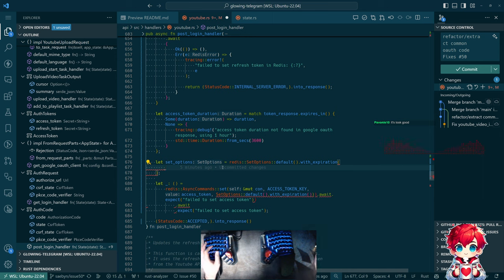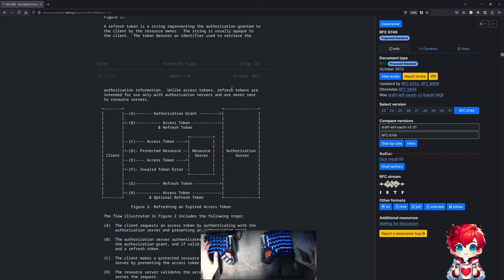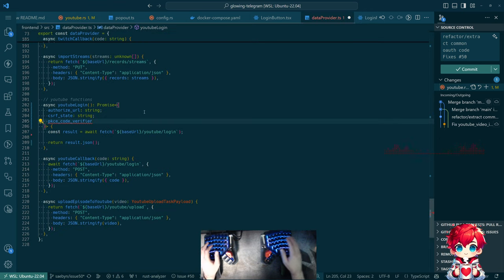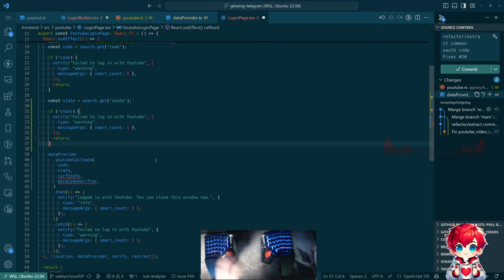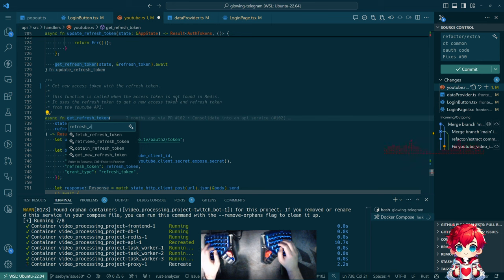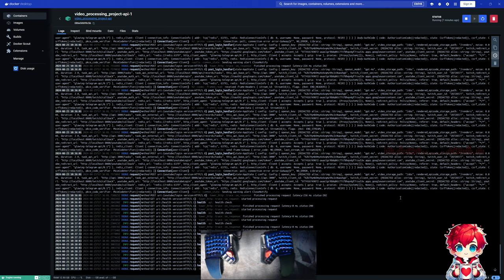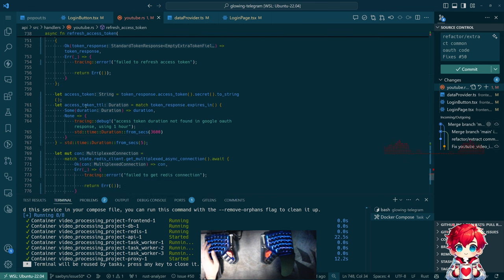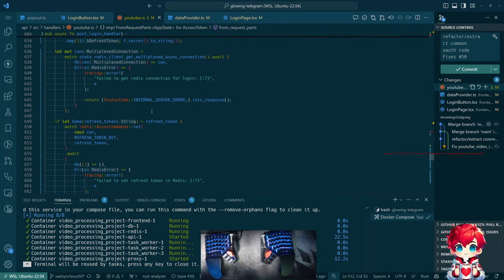Optimizing OAuth Flow for Rust APIs with React-Admin | Glowing-Telegram project - Episode 120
In this video, we dive into optimizing the OAuth flow in the Glowing-Telegram project using Rust APIs with React-Admin. I work through handling access and refresh tokens, ensuring token expiration is managed efficiently, and discussing potential security concerns along the way. Join me as I refactor and fine-tune the integration to provide a robust authentication mechanism for our application. We also explore the code structure, making it cleaner, and how to handle asynchronous processes that depend on authenticated sessions. Towards the end, I consider possible improvements for refreshing access tokens automatically to prevent user interruptions. This is a hands-on coding session packed with useful insights and practical coding tips.